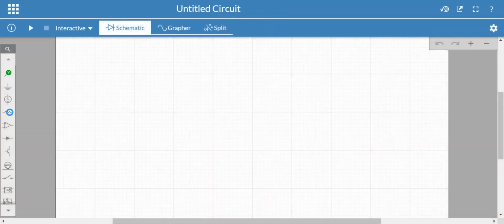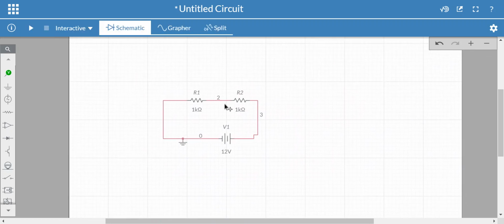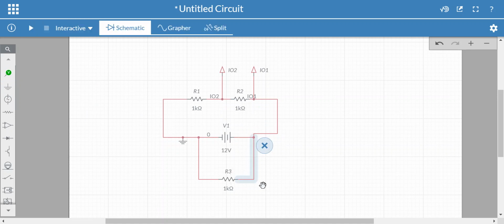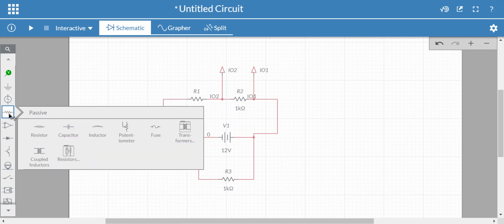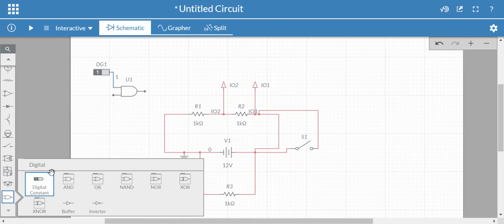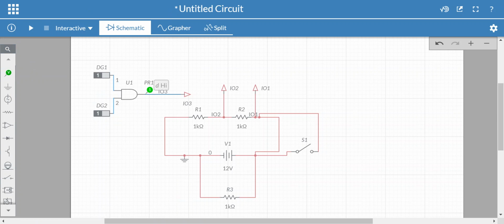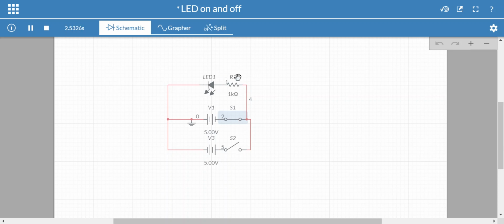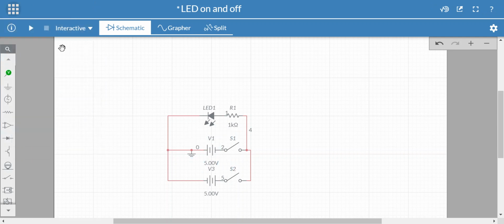multisim overview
Electronics Lab General Physics II Lab Circuit Simulation